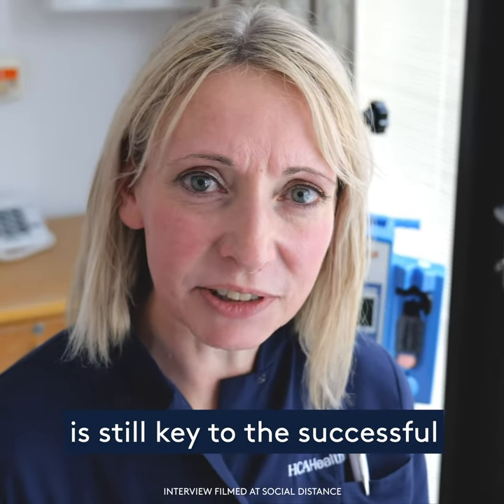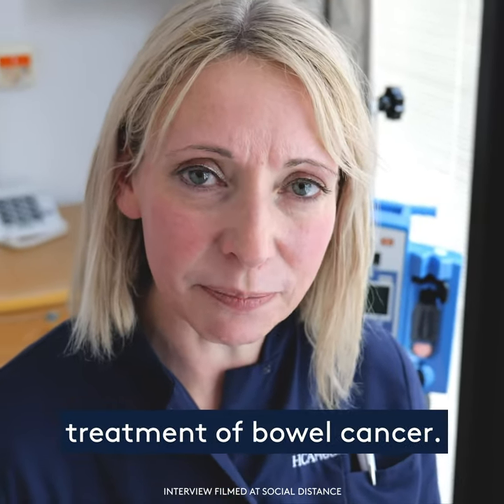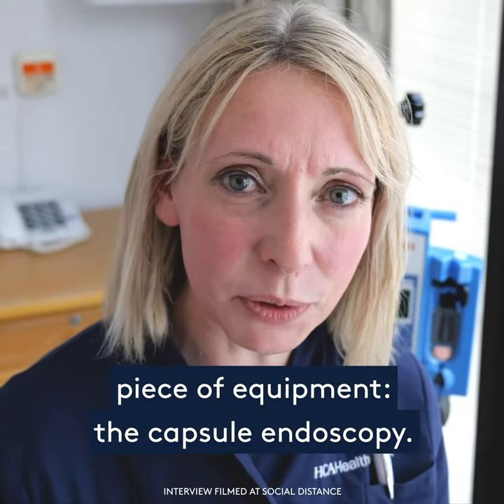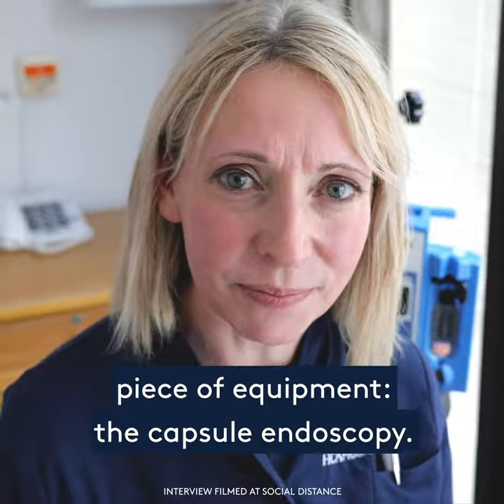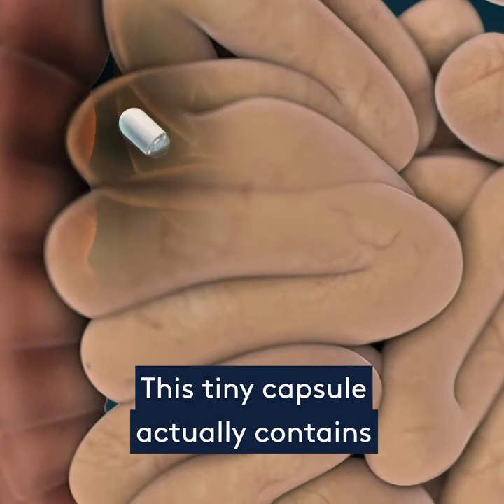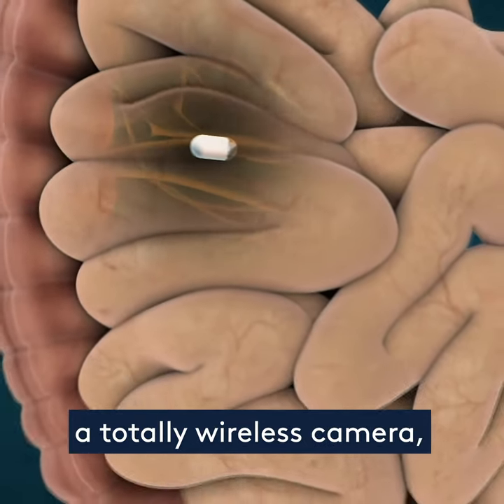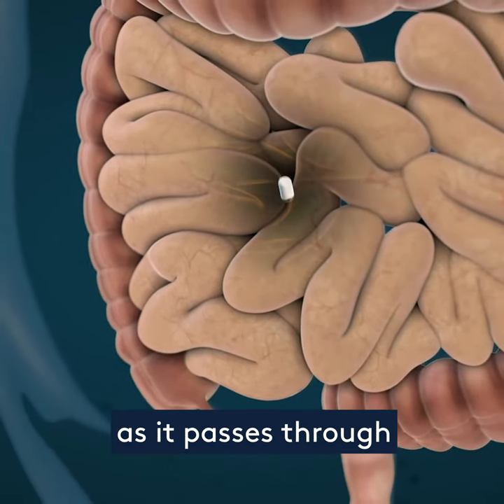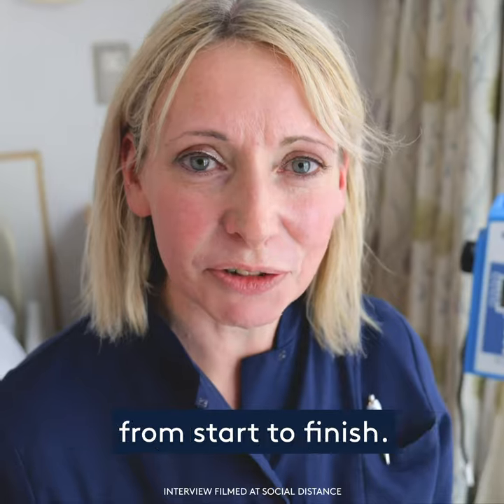Complex Care in Diagnostics: Capsule Endoscopy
The clearer the picture is of your digestive system, the more accurate our specialists can be in your diagnosis and treatment plan. One of the state-of-the-art technologies that helps with this comprehensive imaging, is a capsule endoscopy.